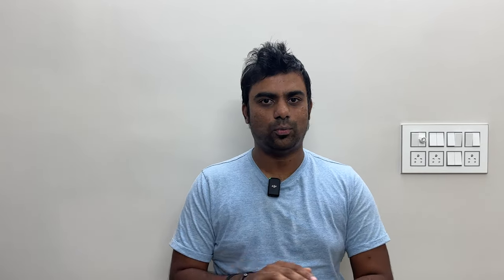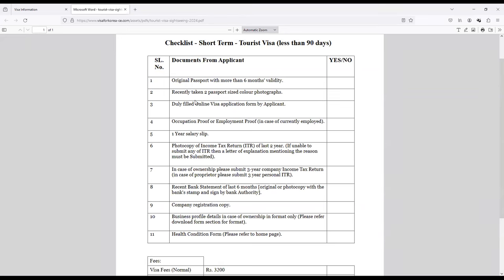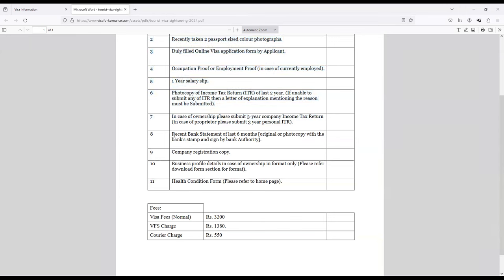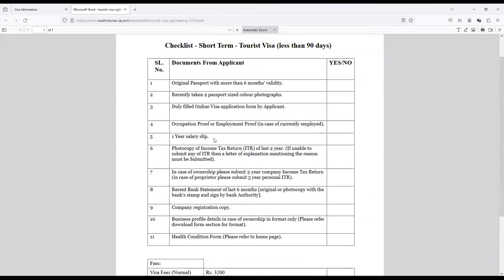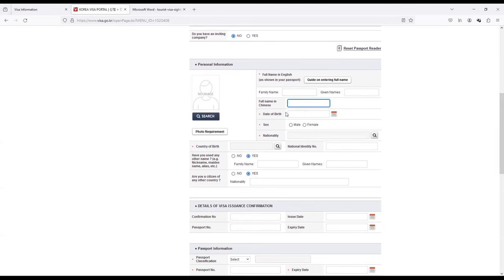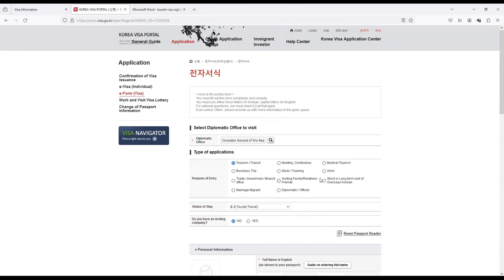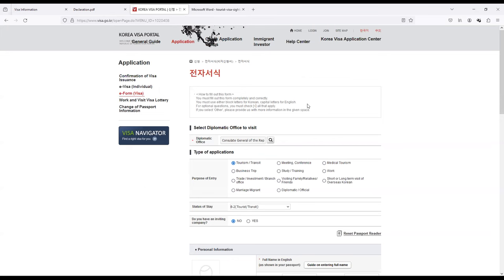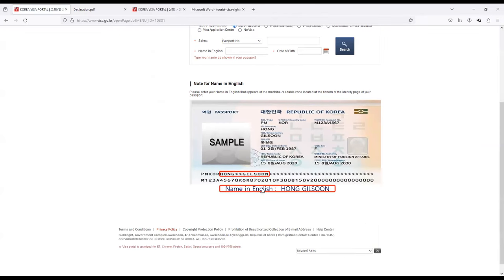South Korea Visa for Indians || How to Apply for South Korea Visa ✅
Thinking about visiting South Korea? In this video, we'll walk you through the process Indian citizens need to follow to obtain a visa for South Korea in 2024. We'll cover everything from the necessary documents to the application procedures, providing you with comprehensive guidance. Our goal is to provide you with genuine and insightful information to make your visa application process smoother.

My Instagram ID is : @nagarjunbackpacker

[Important Note: Information provided in the video is subject to change without prior notice and also  in case of change in any visa/immigration/Government policy, ALWAYS  cross-check before booking/travelling].